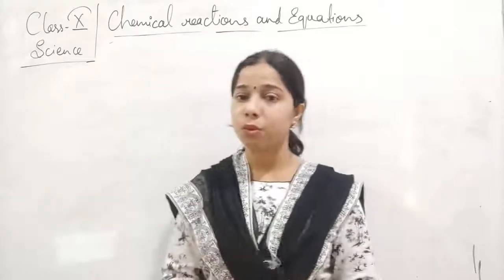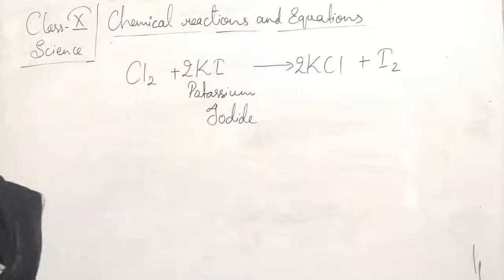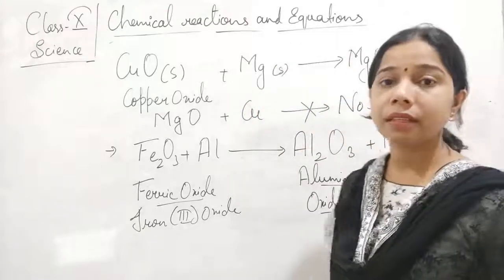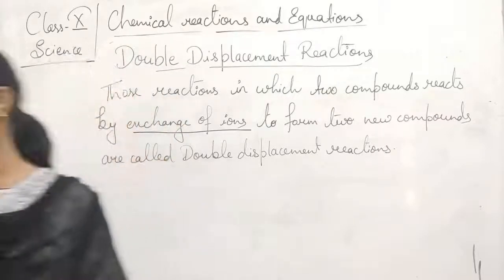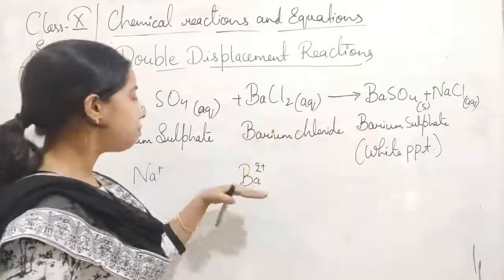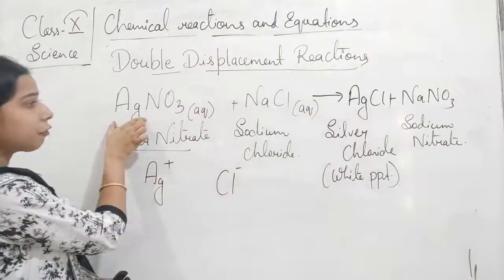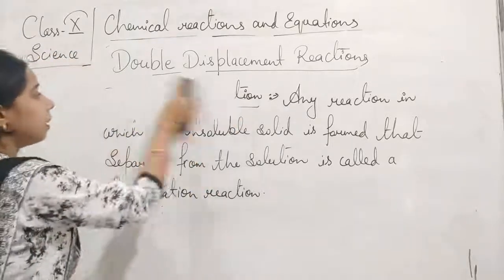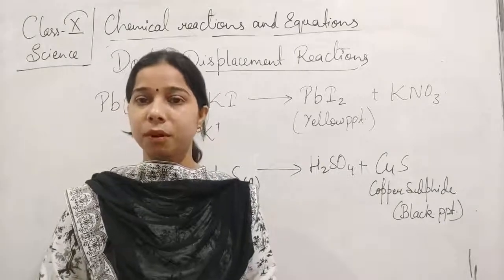Class X Science 22 03 2021 by Ms Mridulata Upadhyay Chemical reactions and equations